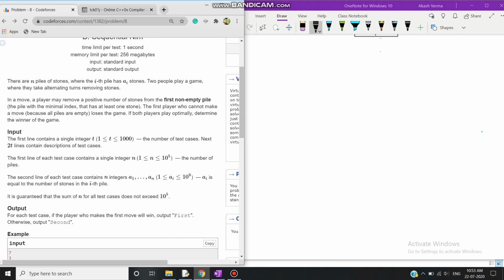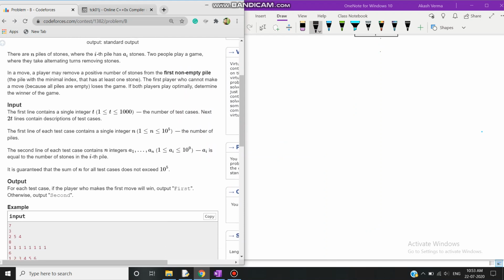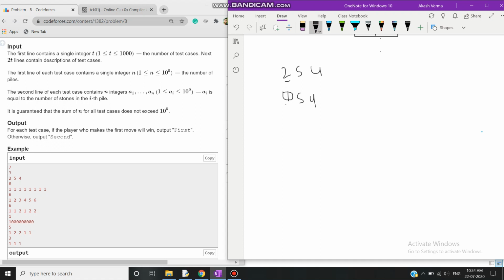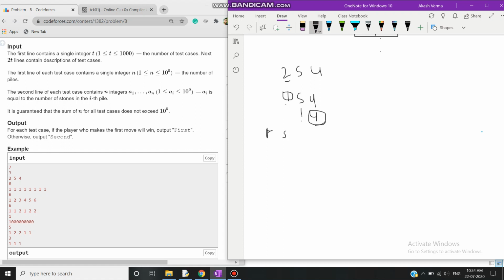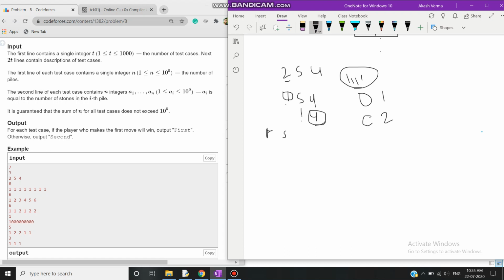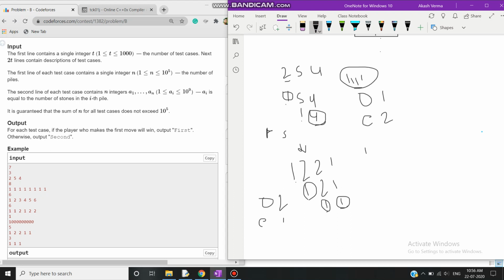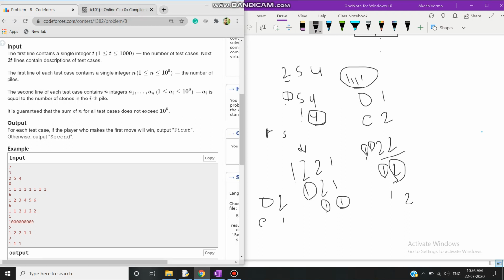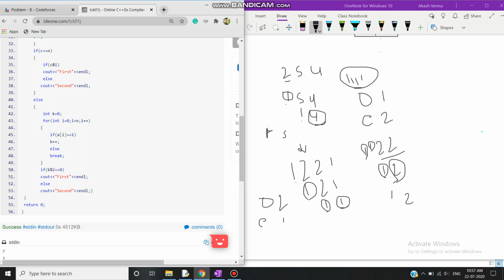Codeforces Round #658 (Div-2) Problem B. Sequential Nim.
This is video editorial for Codeforces Round #658 (Div-2)  Problem B. Sequential Nim.